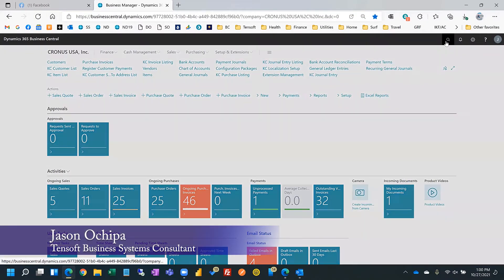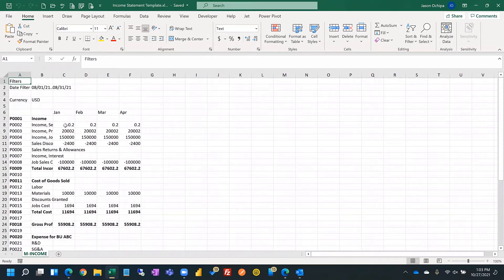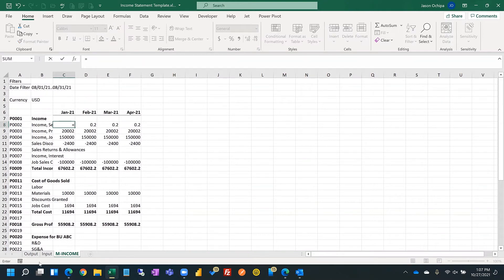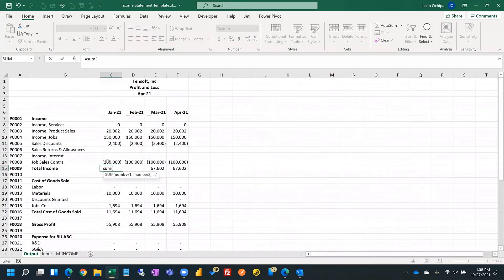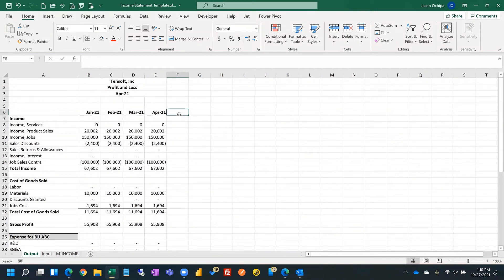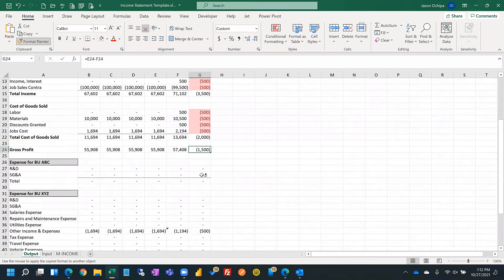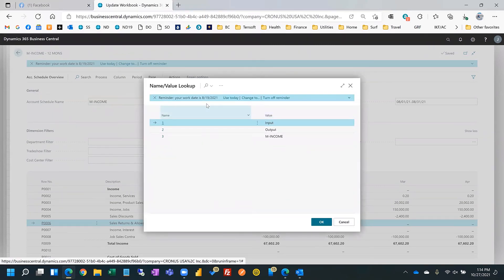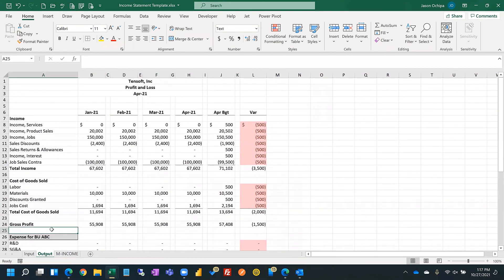How to Use Excel to Format Reports in Microsoft Dynamics 365 Business Central | Tensoft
Learn how you can take the formatting in Account Schedules to the next level by exporting the output into excel and building a template that references the output.